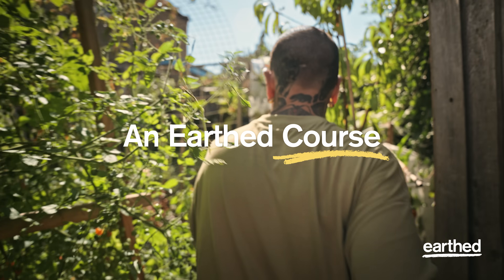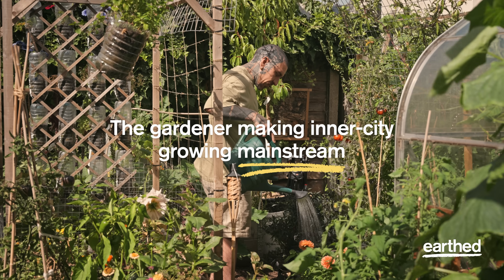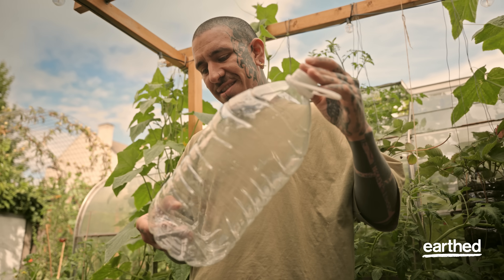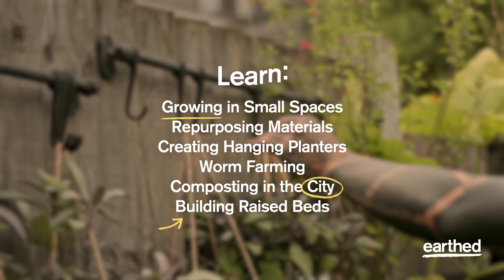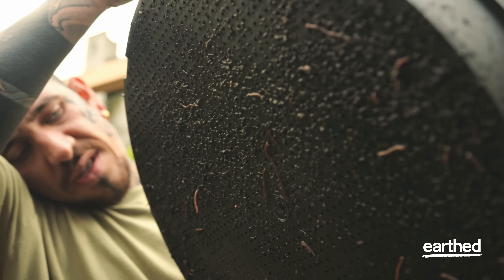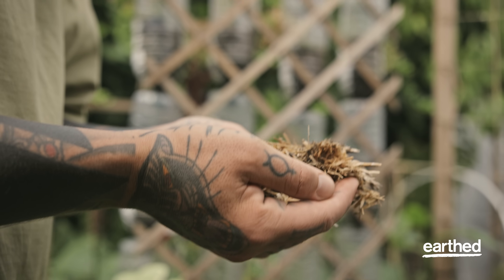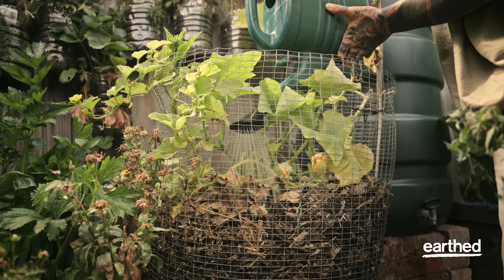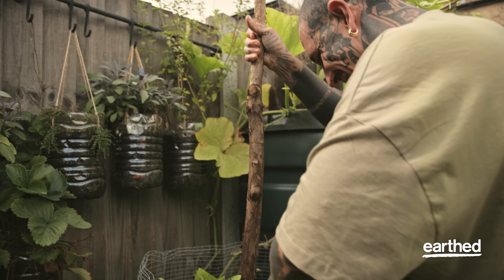Urban Gardening with Alessandro Vitale | An Earthed Course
Have some fun and get creative whilst learning to build your own garden features, cultivate new plants, connect with community resources, and grow your own food for your health and the planet’s. Take Alessandro’s Earthed Course and discover the power of an urban garden.